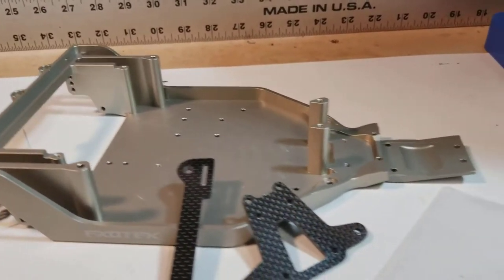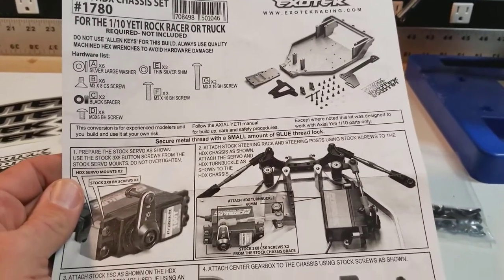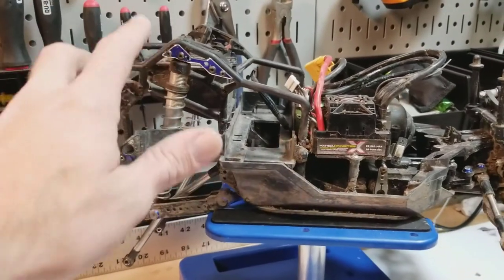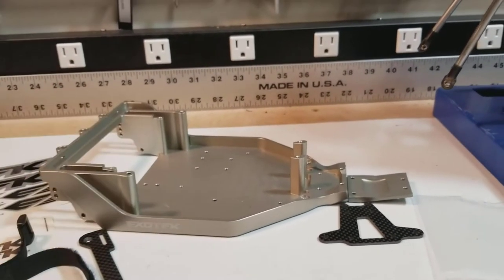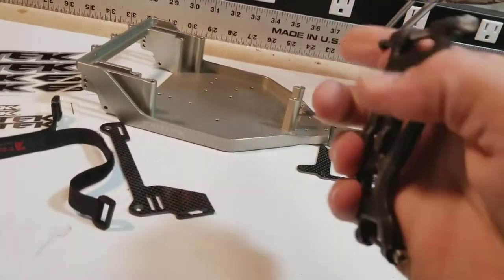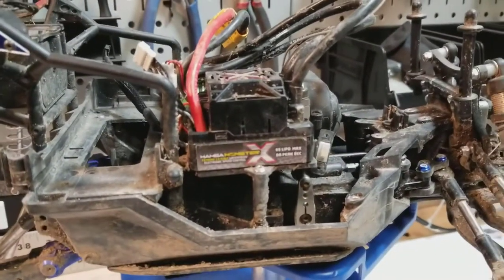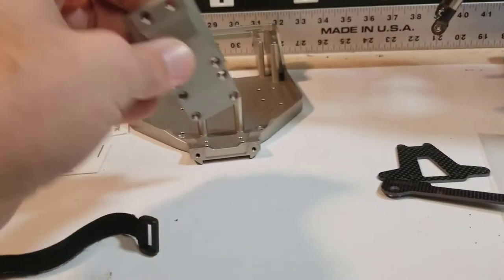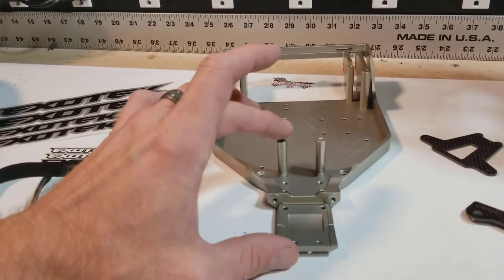Axial Yeti - ExoTek HDX chassis impressions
Review of whats in the box, hopes/intentions, and good/bad about the chassis and it's design.  Also a quick overview of the Yeti 380 it'll be going into soon.